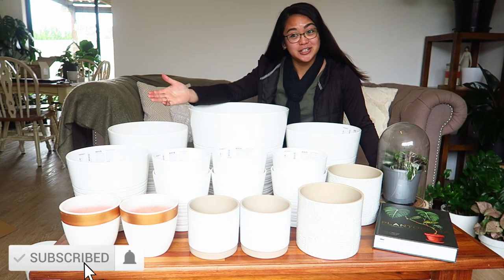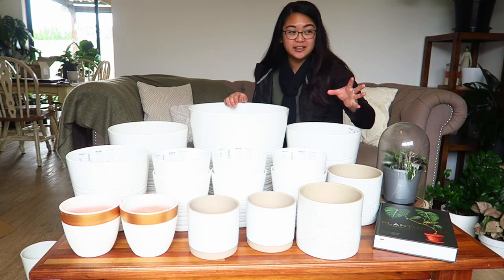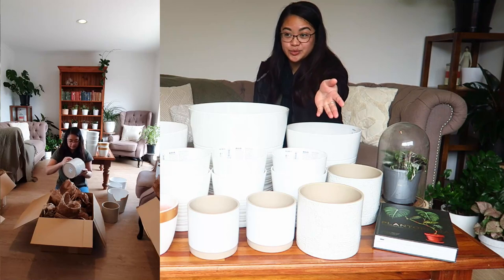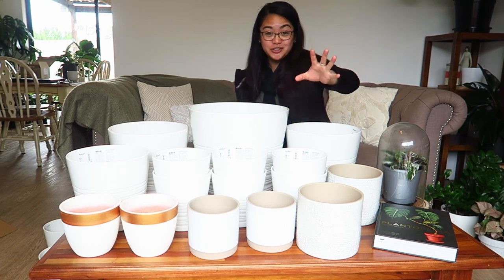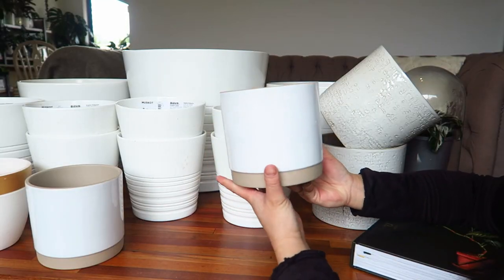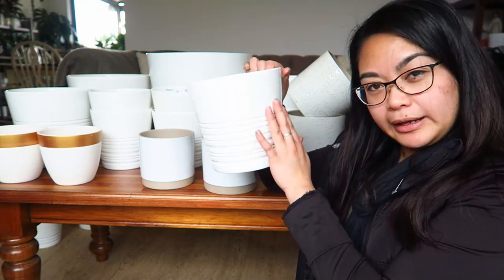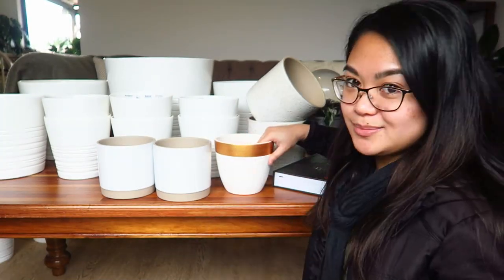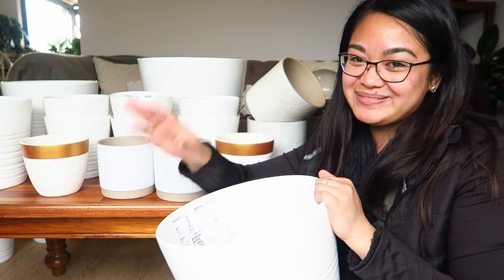IKEA Plant Pot HAUL (and my experience)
IKEA Plant Pot HAUL (and my experience) - Thank you for taking the time to share in my excitement of my new pots!

Beautiful Plant books, great for styling, with gorgeous pictures, and helpful info:

Leaf Supply: A guide to keeping happy house plants
Plant Society: Create an Indoor Oasis for Your Urban Space
Wild at Home: How to style and care for beautiful plants
The Healing Power of Plants: The Hero House Plants that Love You Back